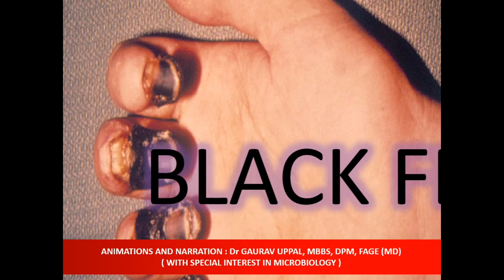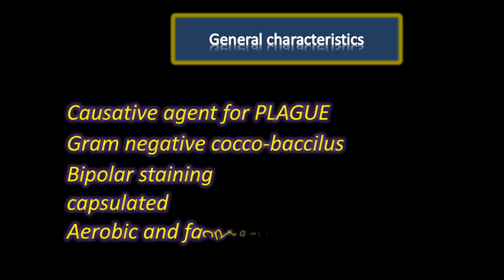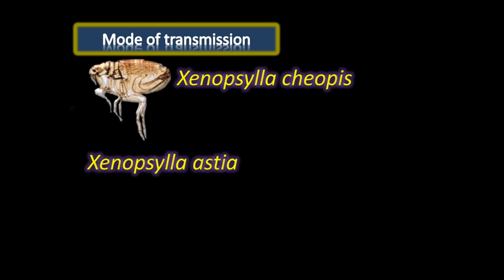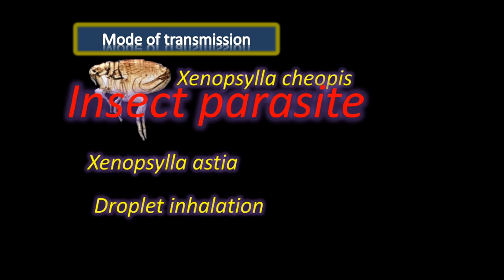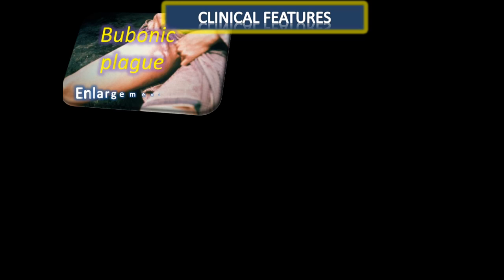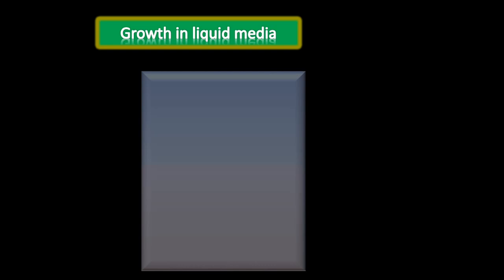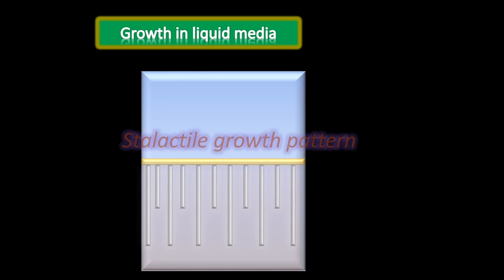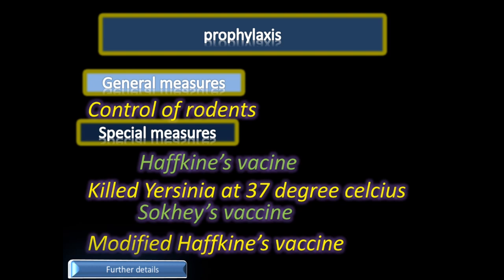Microbiology 101 for MBBS students and NEET PG/DNB aspirants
FreeAssociation.in Presents :
-15 minute videos for quickly cramming Microbiology
-Covers image based questions for NEETPG
-Good for quick revision of concepts
-Watch and Learn - anytime anywhwere!!